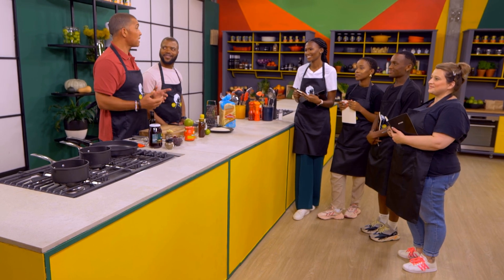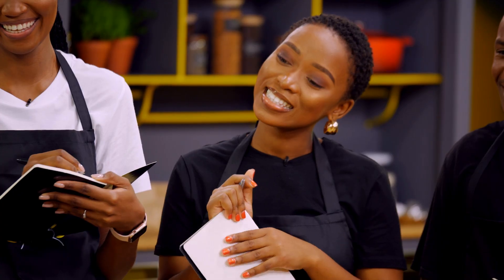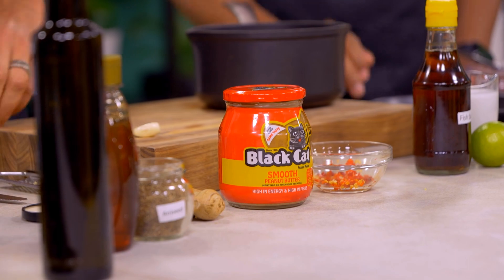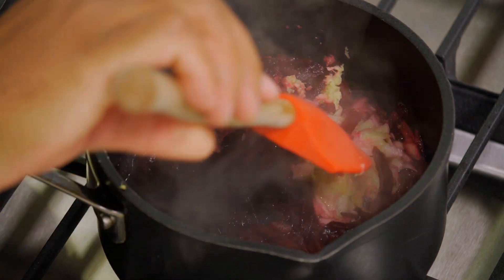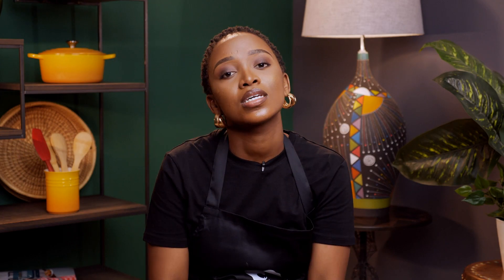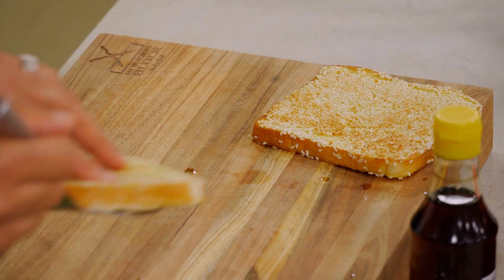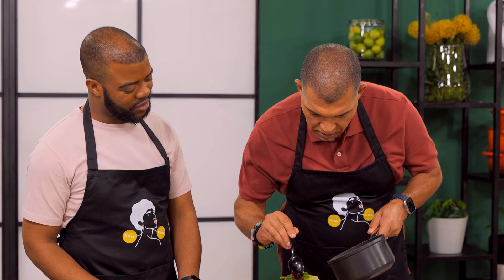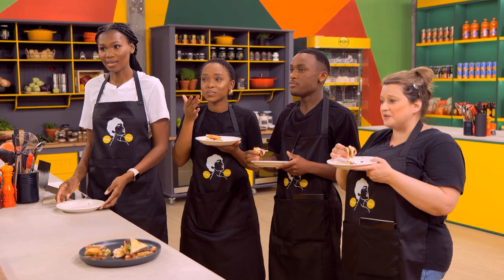Chef Reuben Riffel’s Masterclass - KOO Grated Beetroot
Who knew our KOO Grated Beetroot could add a tasty twist to your sandwich? Let’s see Chef Reuben Riffel create the ultimate sandwich, filled ngama flavour combinations and textures amnandi to inspire this week’s contestants.